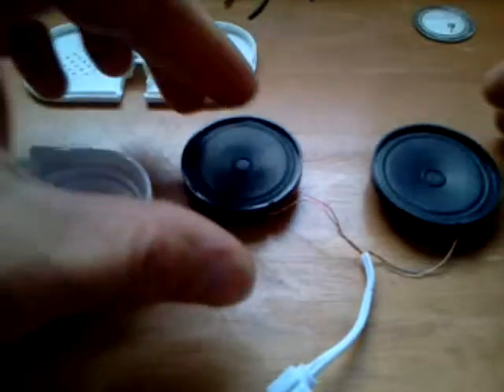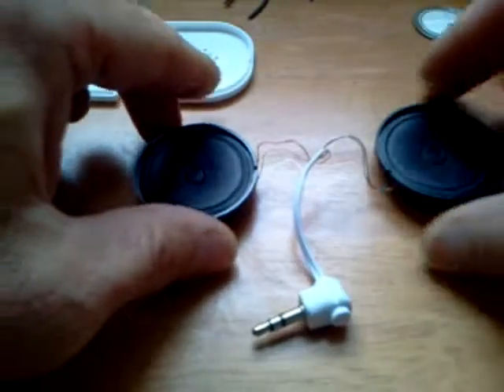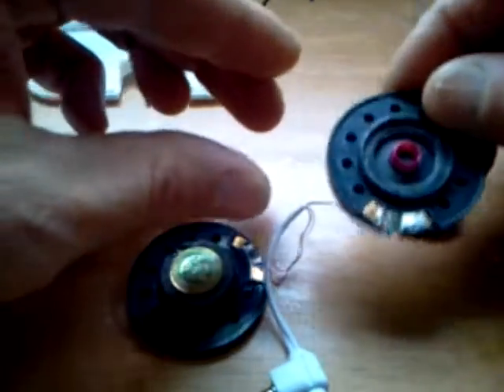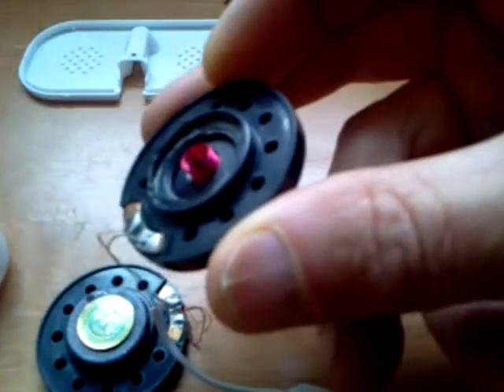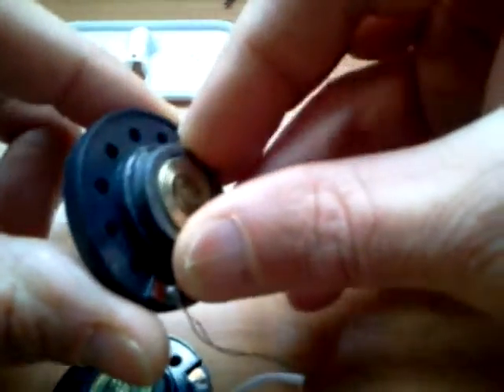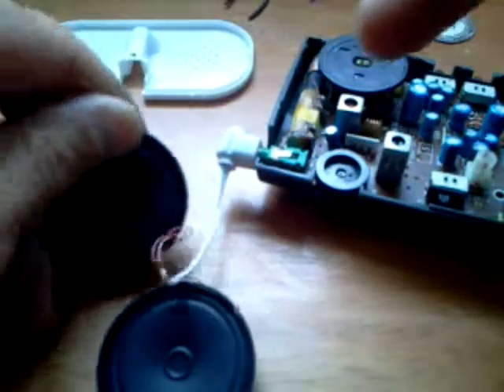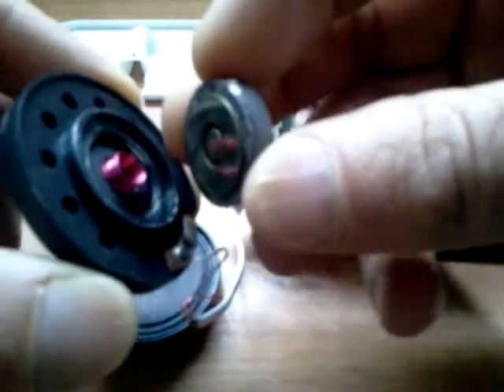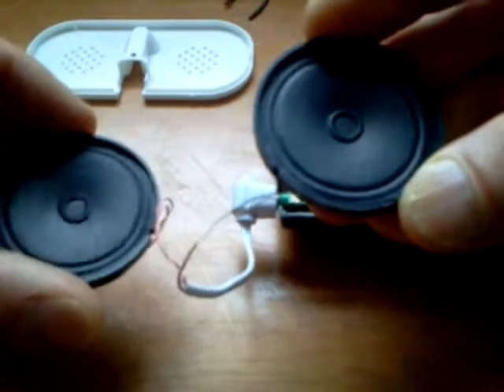How speakers work: magnet, coil, cone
Another take-apart Dollar Store find to learn how speakers work: inner coil of wound wire becomes electro-magnet which vibrates against outer magnet. The vibration is transferred to circular plastic or paper outer cone. The sound then reaches our ears.